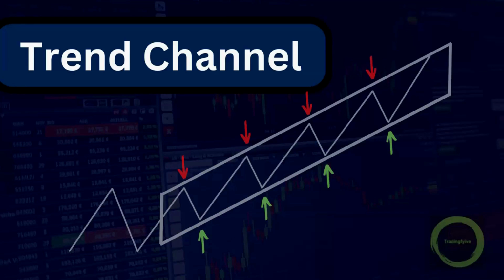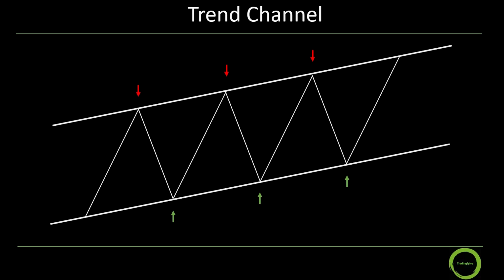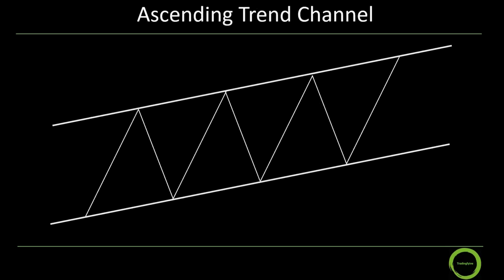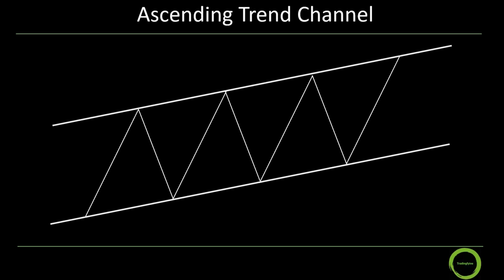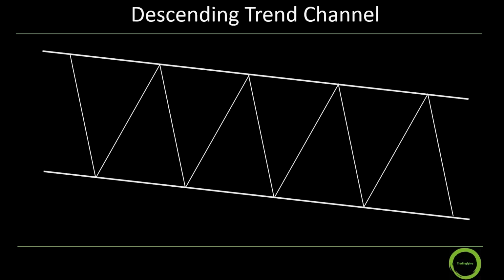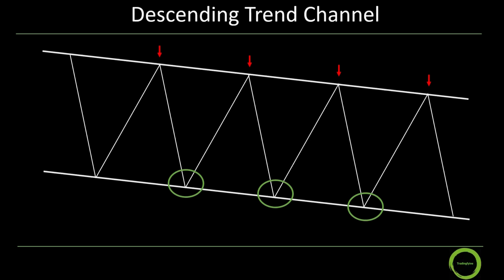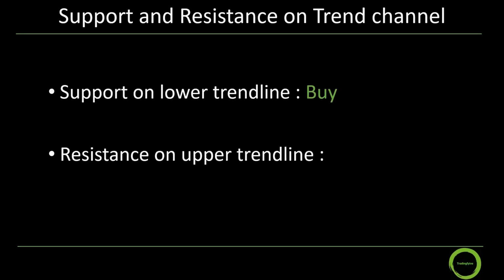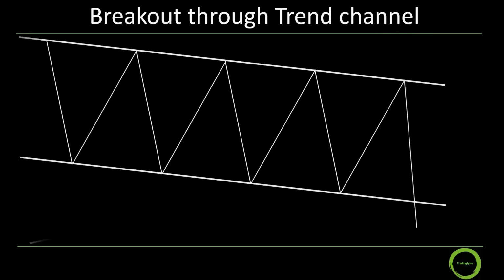Trend channel | How to trade using Trend Channel ? | How to make trades using trend channel ?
Learn how to trade using Trend channel which is one of the most powerful tools widely used in Technical Analysis through this video.